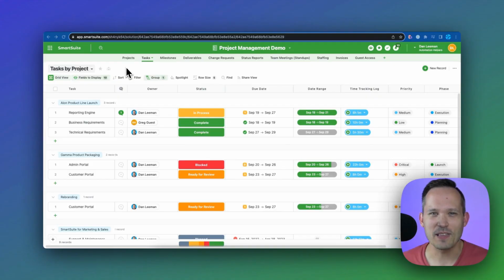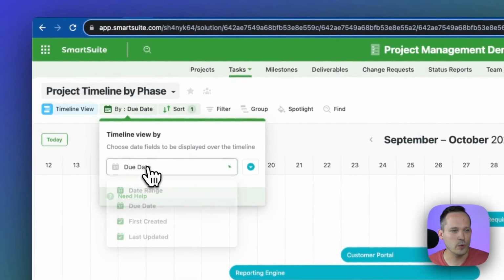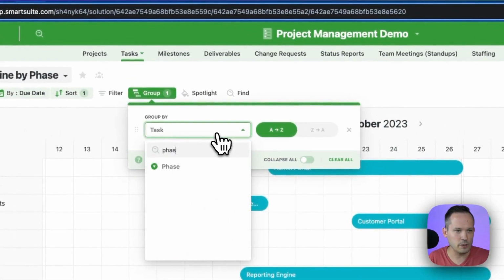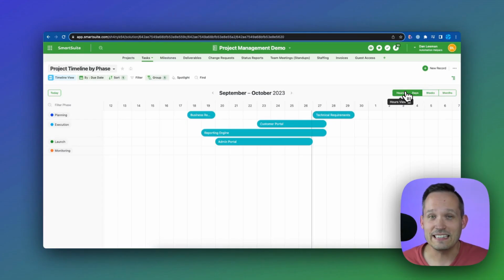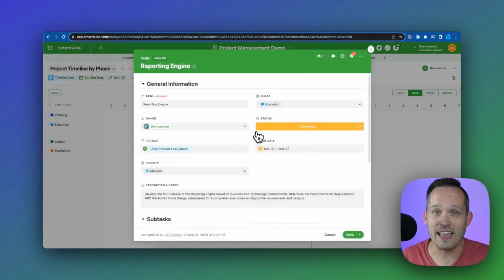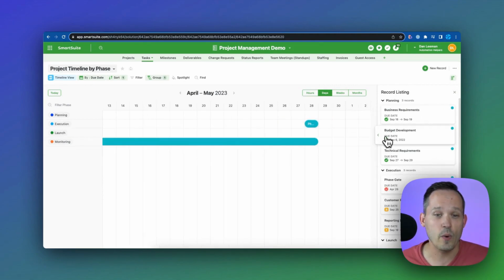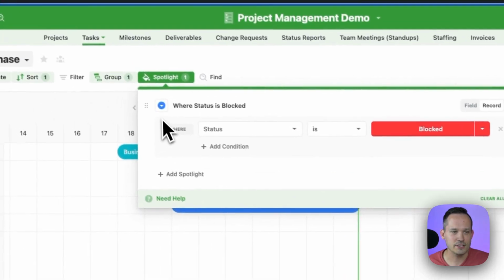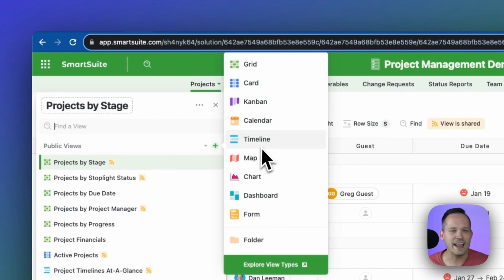SmartSuite Timeline View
Effortlessly manage your timelines in Smart Suite with easy customization. Tailor the timeline view to your preference, whether it's days, weeks, months, or hours. Make quick adjustments with a simple drag and drop interface. Dive into the record details by clicking on a specific entry. For swift scheduling of multiple records, utilize the record listing view. And for visual clarity, use the spotlight feature to highlight crucial information. To start using the timeline view, click the plus button in the upper left-hand corner of your navigation.

Chapters:
0:00 Introduction
0:30 Group by, time scale and drag and drop
1:10 Record listing panel and spotlight
1:52 Wrap-up